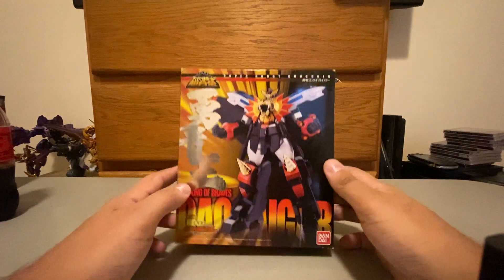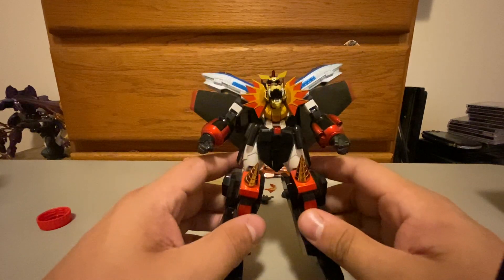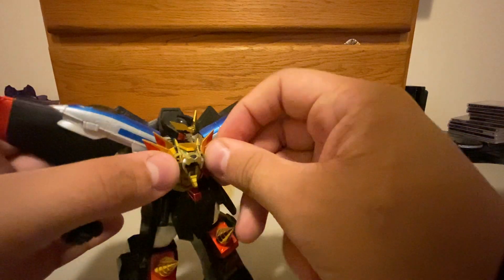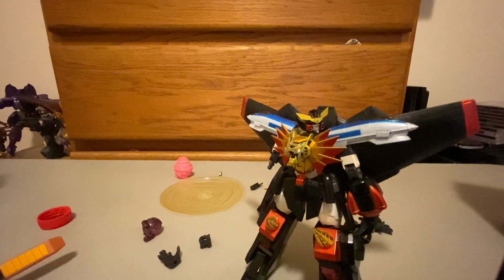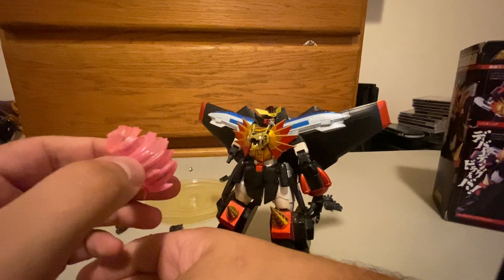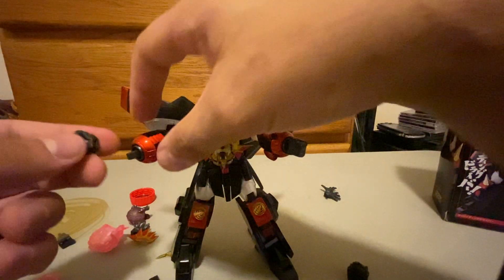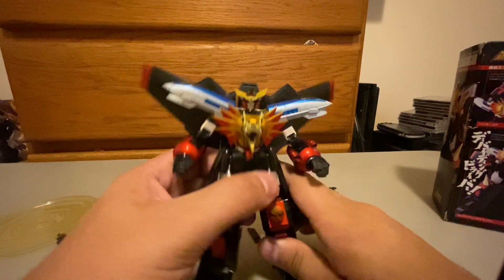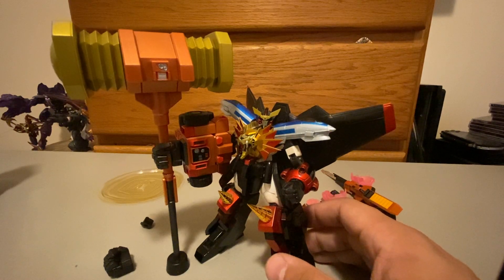Super Robot Chogokin GaoGaiGar Review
My first actual GaoGaiGar and SRC (Super Robot Chogokin) figure that I bought and still one of my favorites. Hope you all enjoy this review.